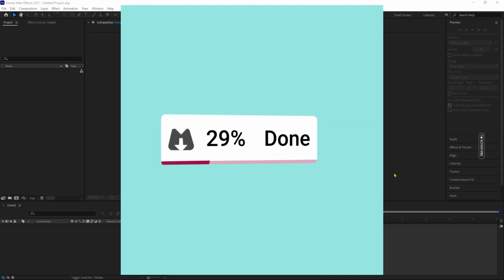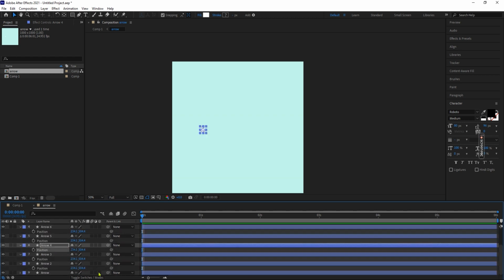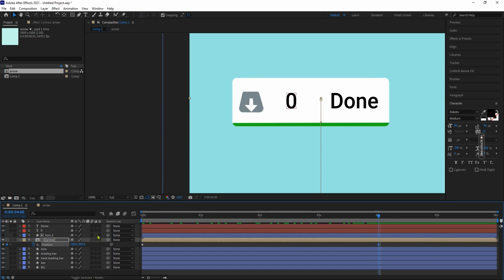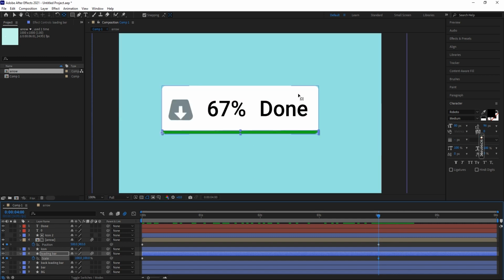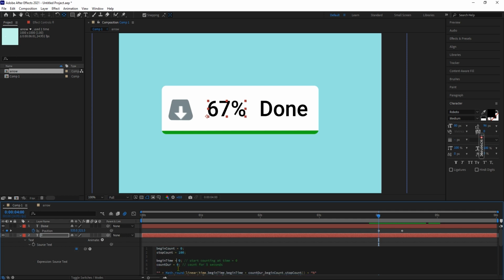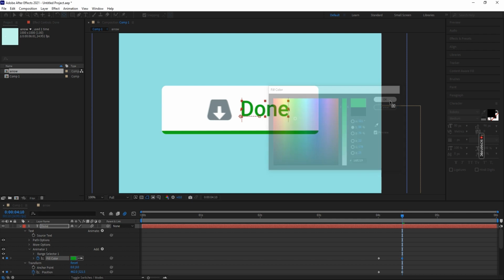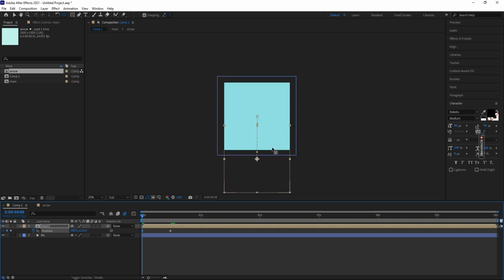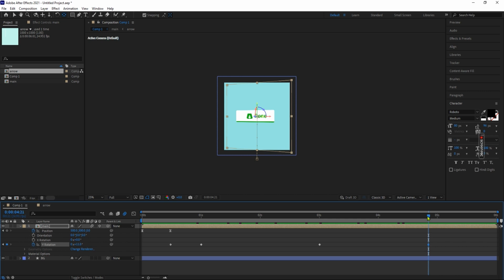Downloading Bar Icon animation in After Effects | Lottie animations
In this video, we will create a downloading bar animation in after effects

Expression:

beginCount = 0;
stopCount = 100;

beginTime = 0; // start counting at time = 0
countDur = 6; // count for 5 seconds

"" + Math.round(linear(time,beginTime,beginTime + countDur,beginCount,stopCount)) + "%"